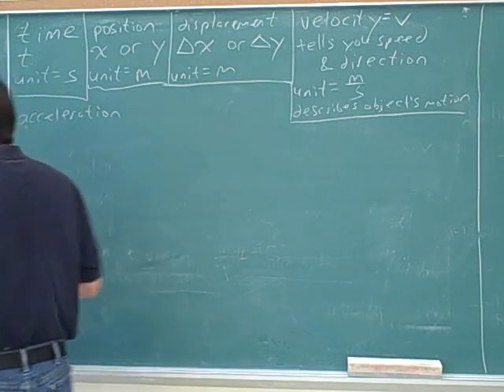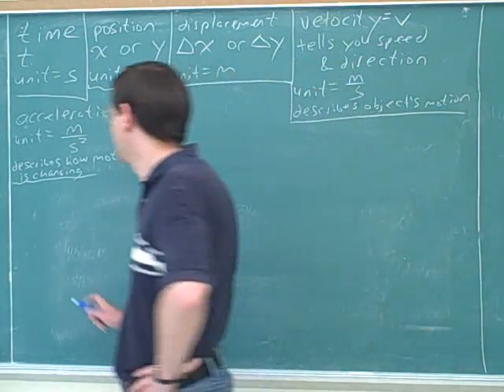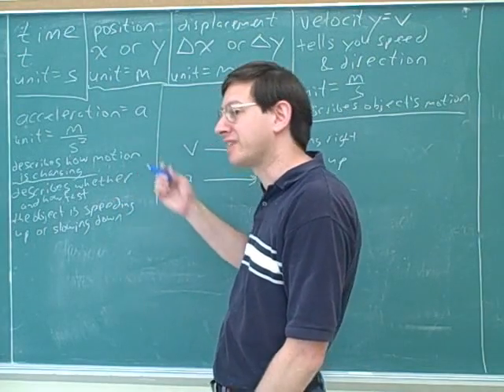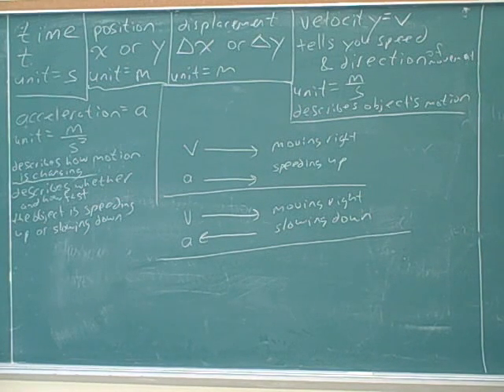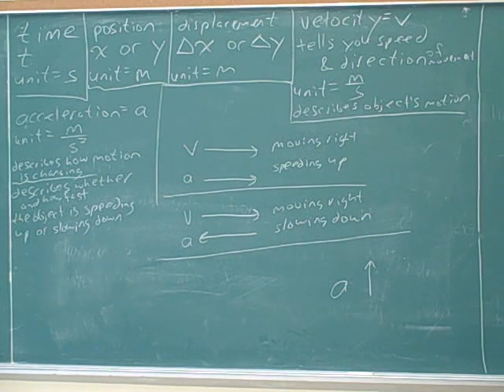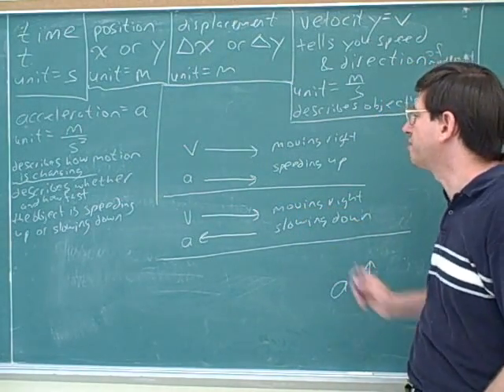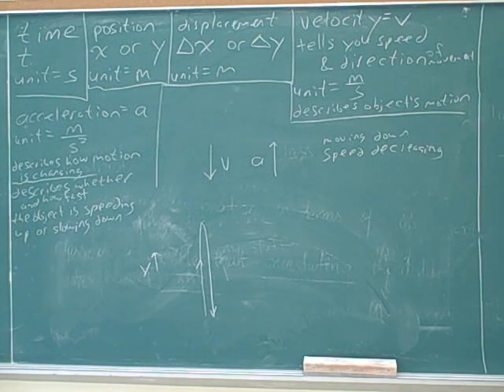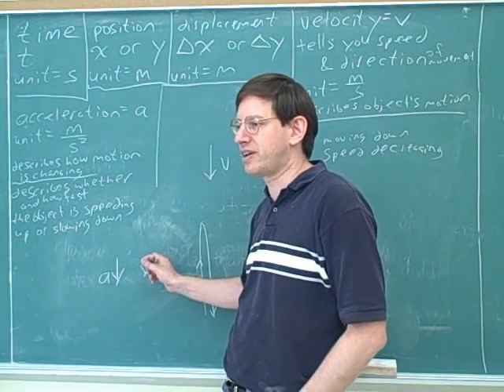More on one-dimensional kinematics (5)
One-dimensional kinematics. Unit conversion; metric prefixes. Time, position, displacement, velocity, acceleration. Vectors vs. scalars; vector arrows. Using the kinematics equations—a problem. How to do problems with zero acceleration (i.e., constant velocity). A two-object kinematics problem

(2) Continued
(5) Acceleration
(6) Continued
(7) Continued. Using the kinematics equations—a problem
(8) Continued
(9) Continued
(12) Continued
(13) Continued
(14) Continued